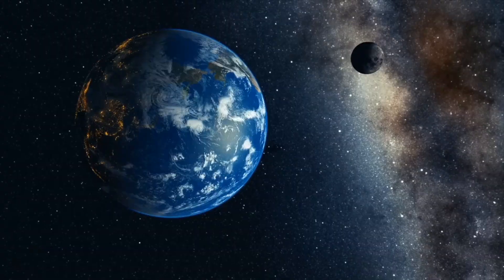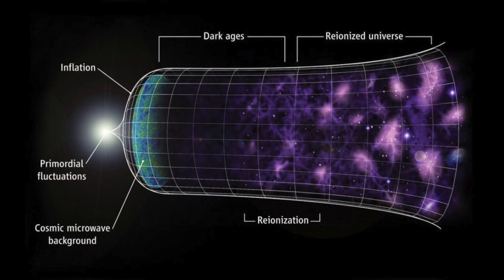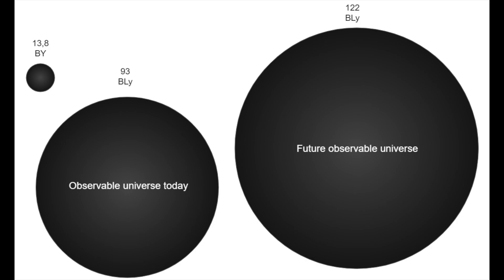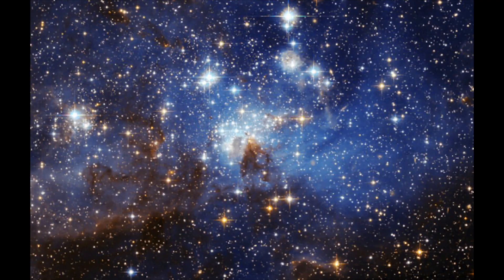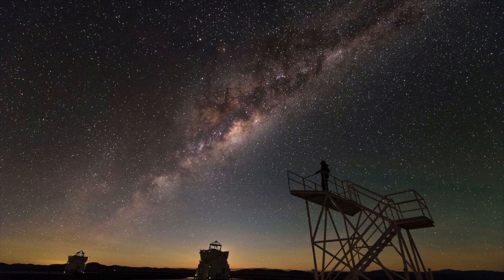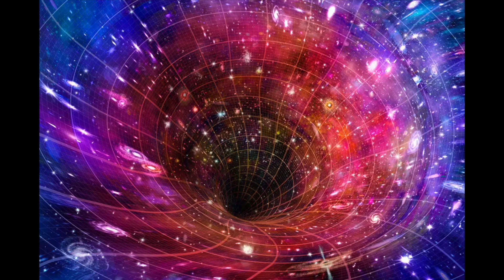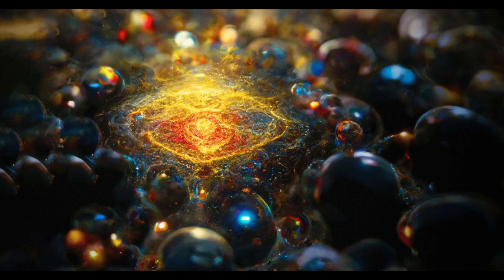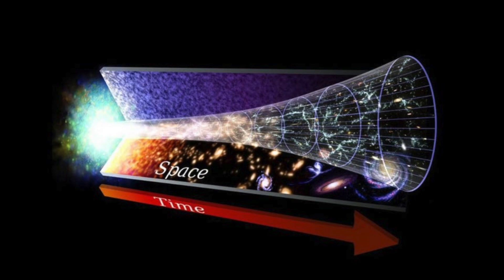The Most Mysterious Thing About The Universe...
The observable universe is just a tiny part of the universe. In this video, we're going to take a look at the universe beyond the edge of the observable universe.

We're going to explore the universe beyond the edge of the observable universe, and learn about some of the most mysterious and shocking things that exist there. From the dark matter that pervades the universe to the bizarre phenomena that happen at the edge of our observable universe, this video is sure to captivate and astonish you!